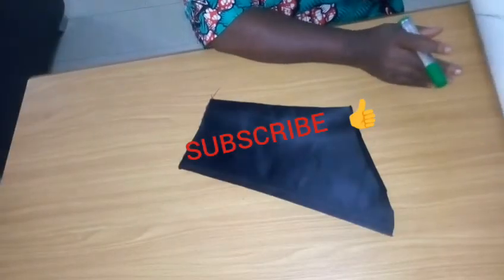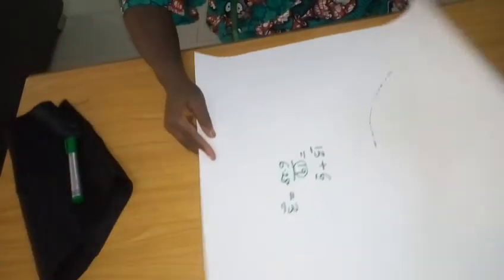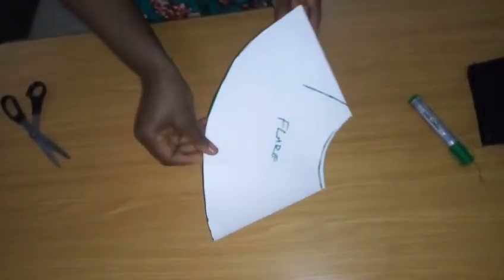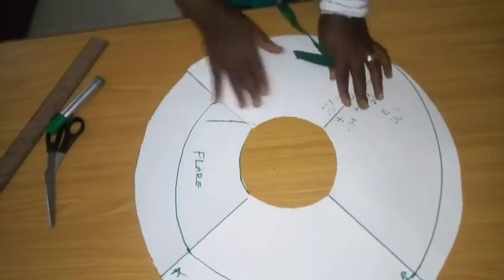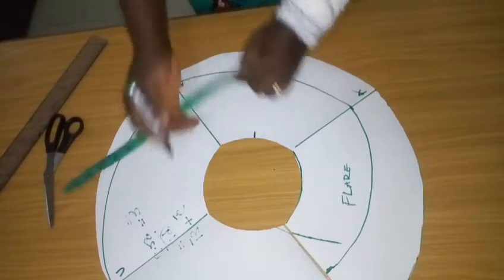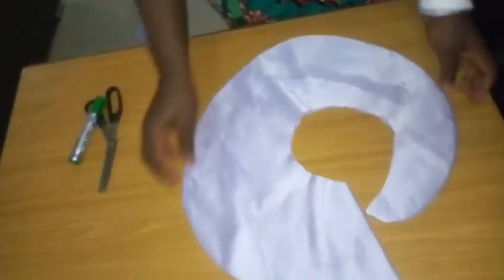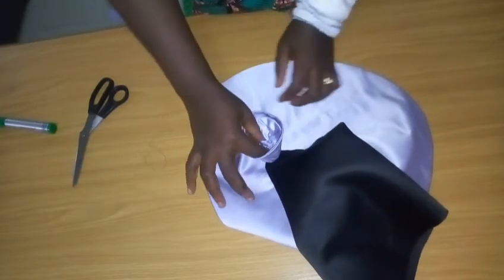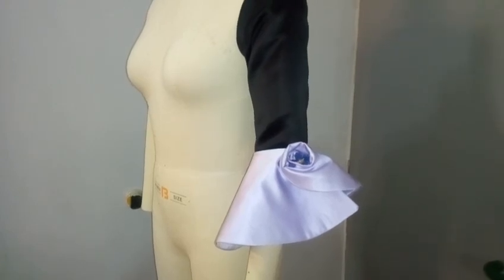HOW TO CUT AND SEW ROSE FLOUNCE SLEEVE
JOIN SEAMRITE FASHION ACADEMY WHATSAPP GROUP FOR YOUR ONLINE TUTORIALS